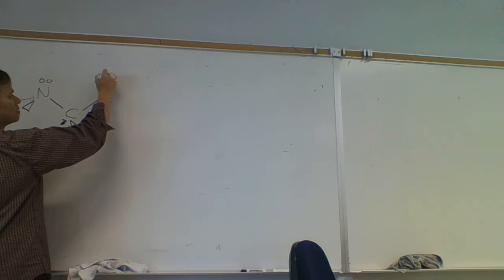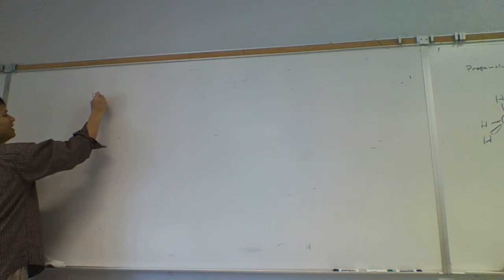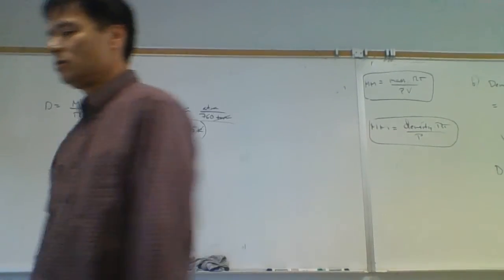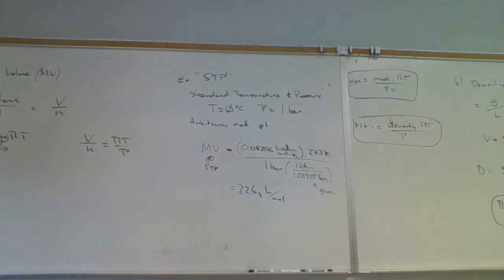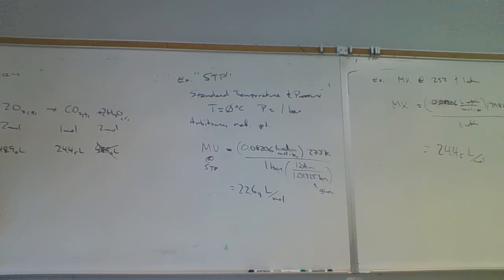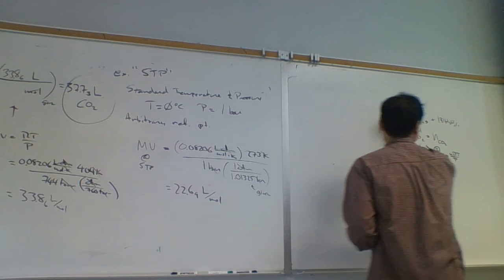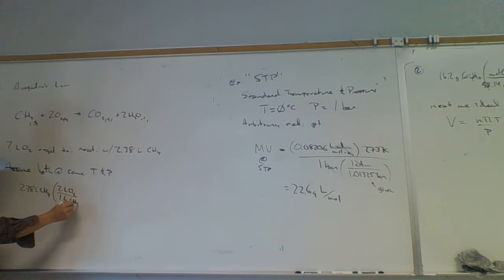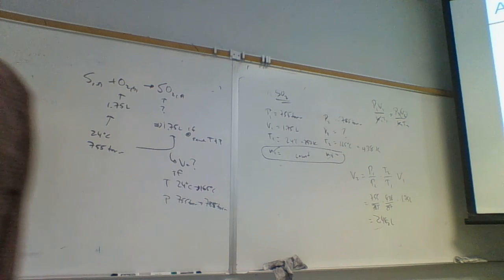Chem 4 1174 110618 A